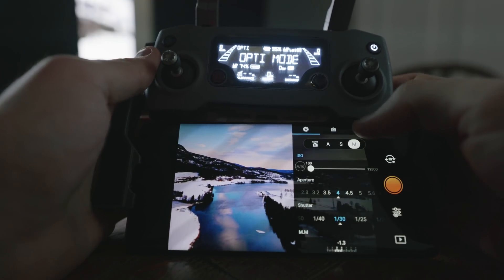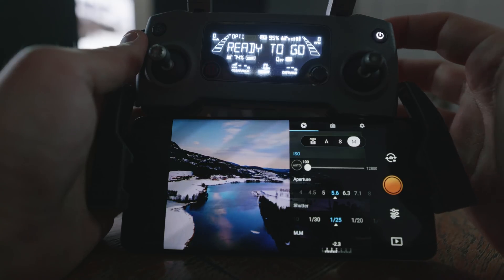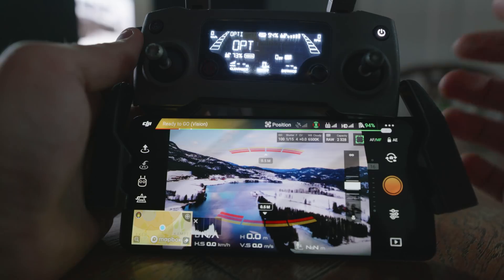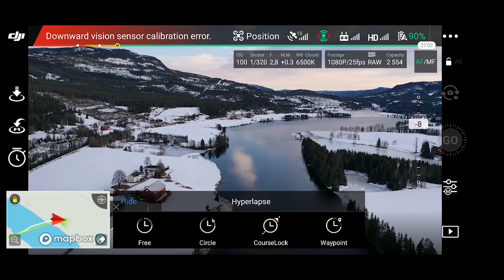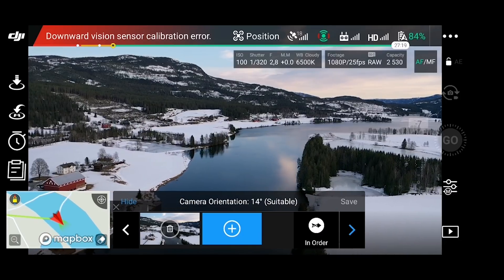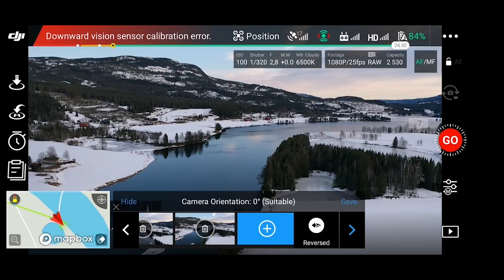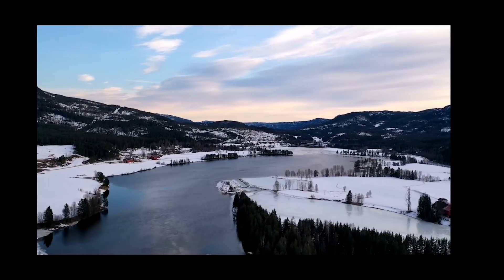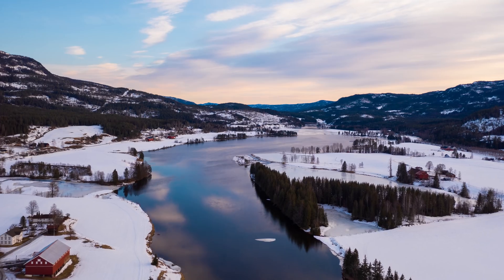DRONELAPSES (Quick Tip Tutorial)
With the introduction of drones, a whole new world has opened up for filmmakers and photographers. And with the introduction of the DJI Mavic 2 Pro, also for time-lapse photographers. In this quick tip tutorial, I go through the settings I use the most to get the best looking hyperlapses with a drone.

You can buy the DJI Mavic 2 Pro